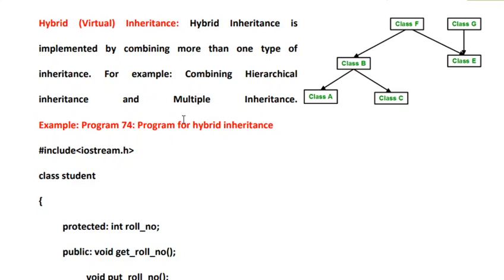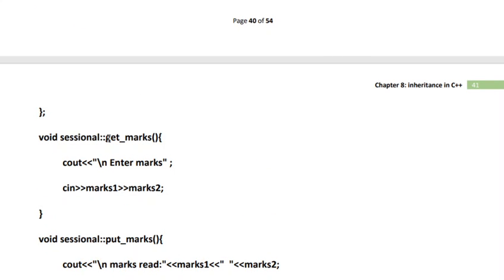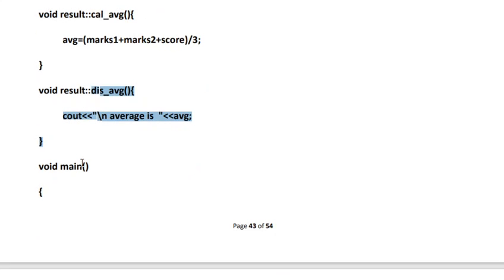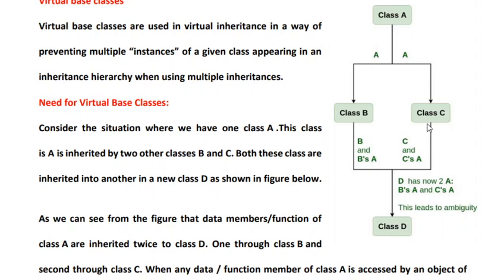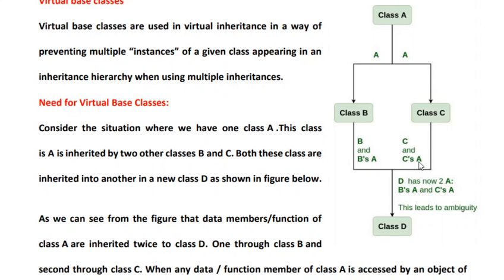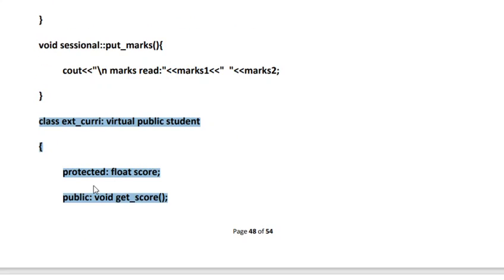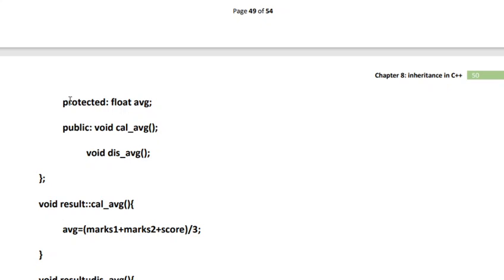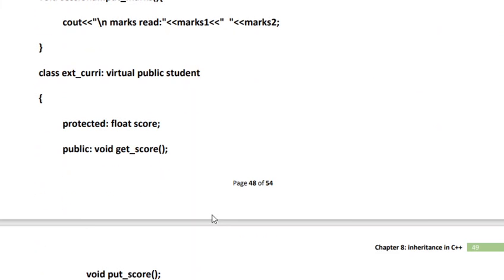Chapter 8 Lecture 6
Chapter 8 Lecture 6 Inheritance Hybrid